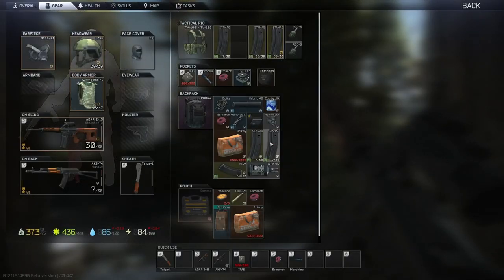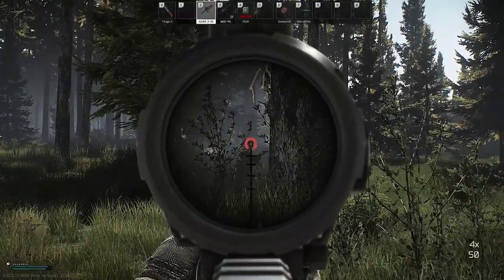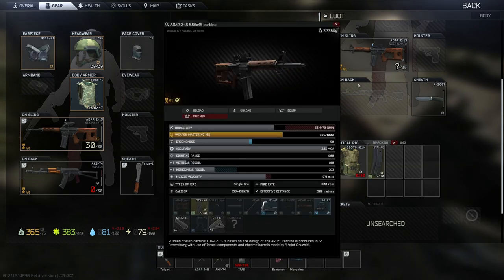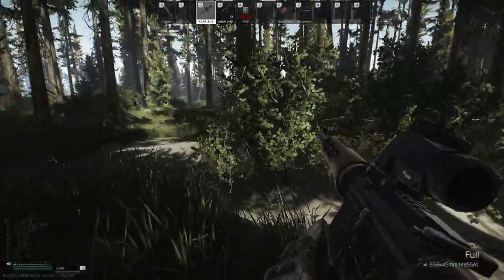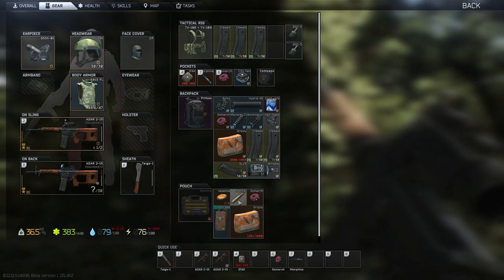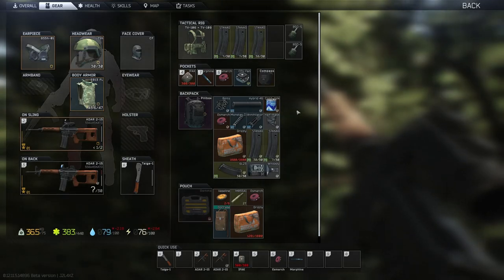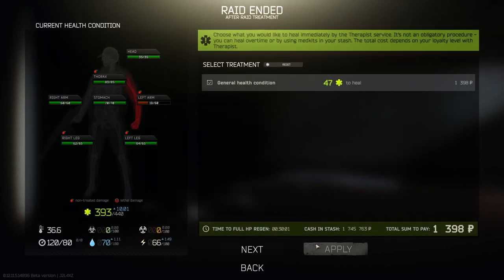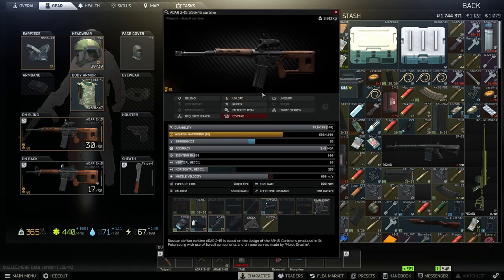BRAVO4 OPTICS REVIEW for Sobi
RFT